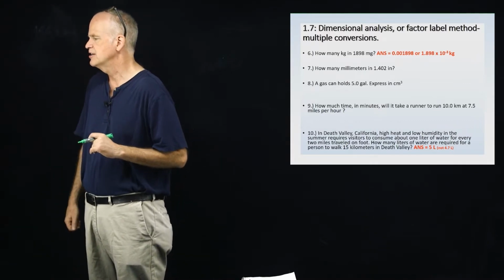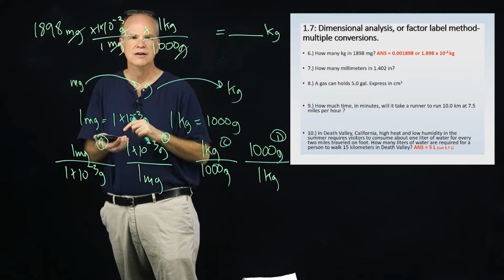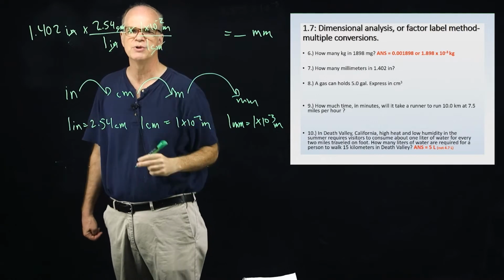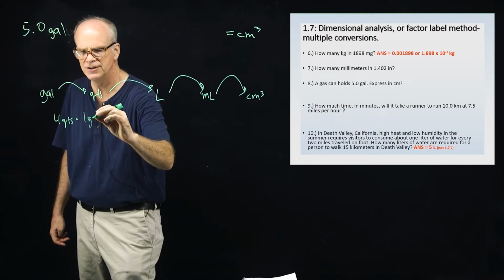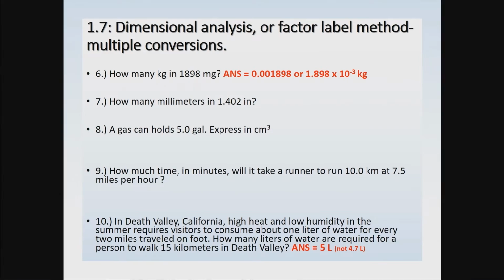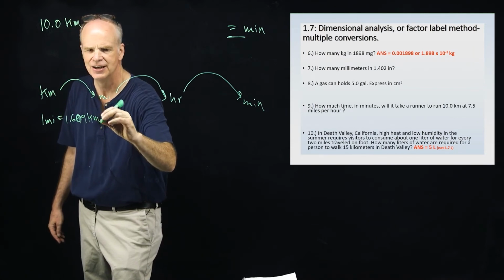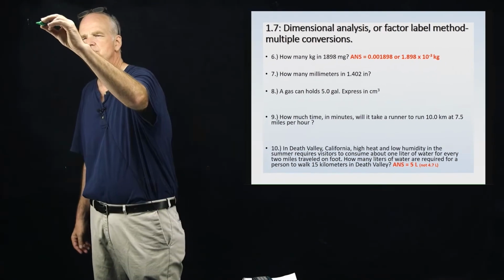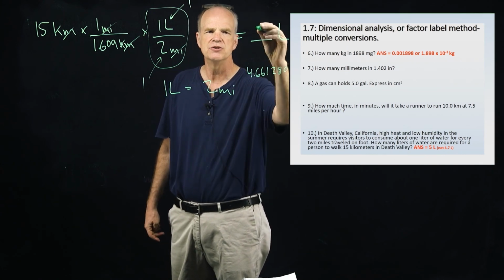CHE 1A 1-10: dimensional analysis using multiple conversions